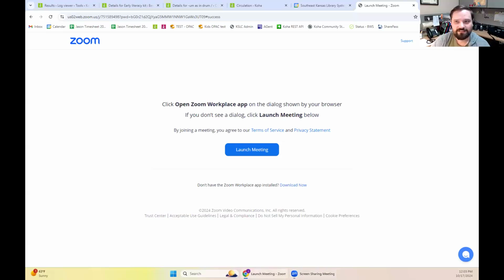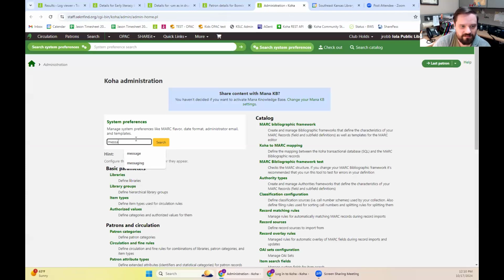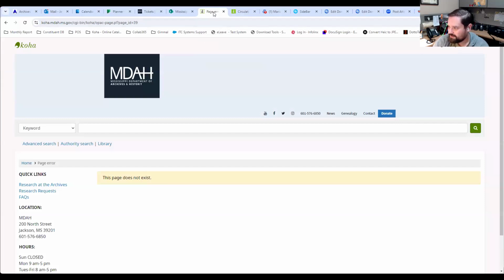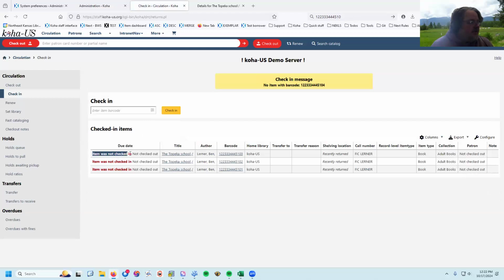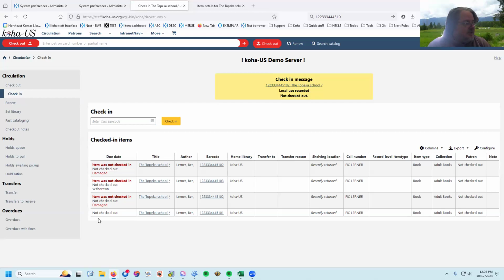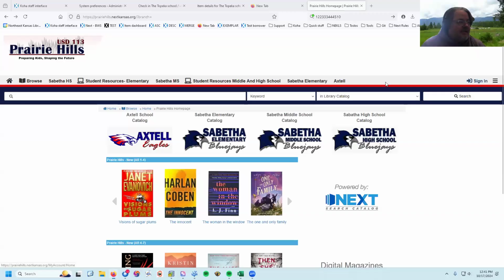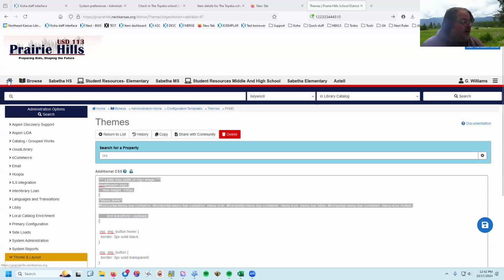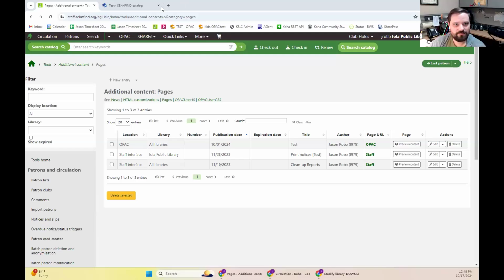Web Development Special Interest Group - 10/17/2024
SLO Library has seen it
We're seeing that and it is very confusing for some